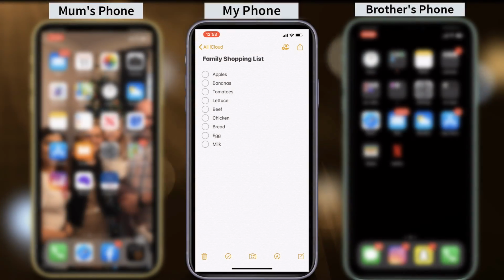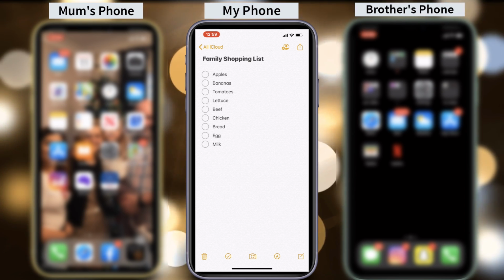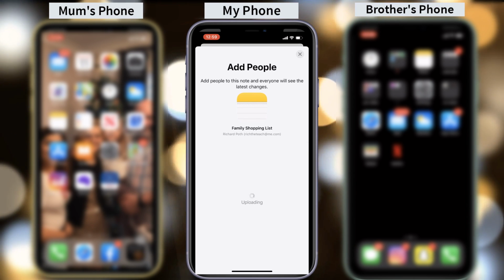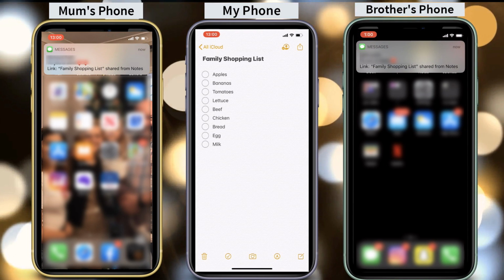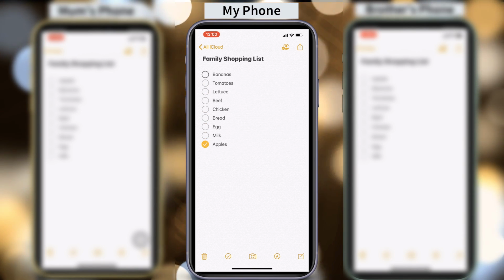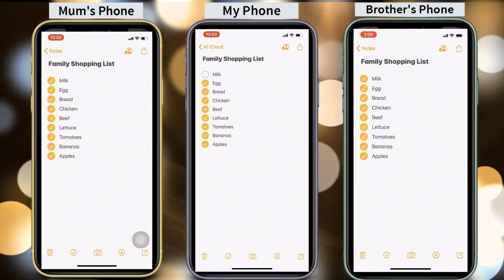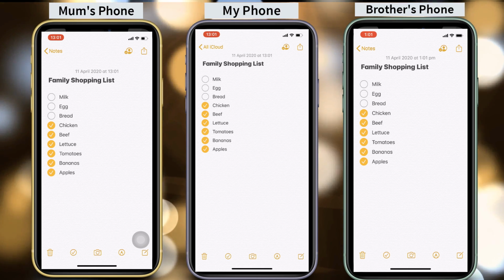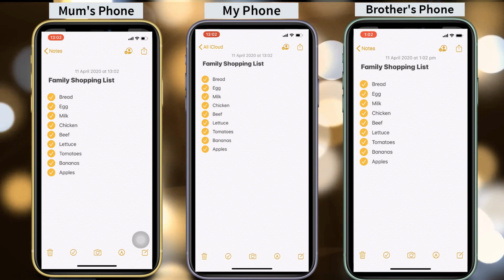How to use shared shopping lists using Apple Notes - tips to help parents - coronavirus covid-19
How can you help your parents with the shopping.
How to help those who cannot shop for themselves.
How to use shared shopping lists with your family.
How to use a shared shopping list on your iPhone.
What can you do to help your parents with the shopping?
What can you do to help those who cannot leave the house.
Helping those that are self-issolating.
Practical shopping tips.
Using a shared shopping list.
Helping with shared shopping lists during the lockdown.

In this video I talk about how you can use Shared shopping lists with your family. Use Apple Notes to create a shopping list. Share this shopping list with those that need it by adding people. For example in my family I have 2 brothers, so I have shared this list with them and my parents. My mum will then untick all the things that she needs, then which ever of us brothers go to the supermarket, we know what is needed through the shared list. When it is purchased we tick it off. With syncing it will update on all devices, so everyone know what has been purchased.